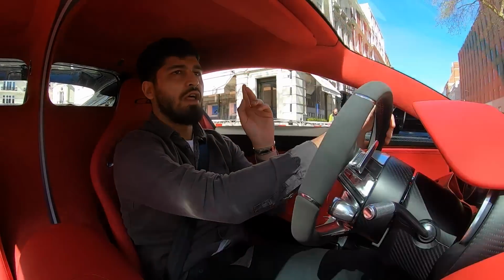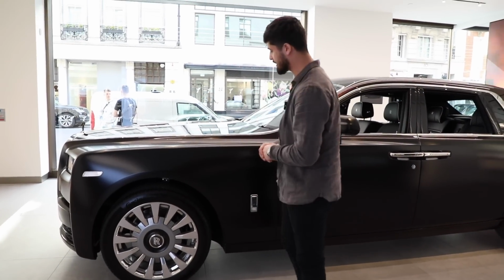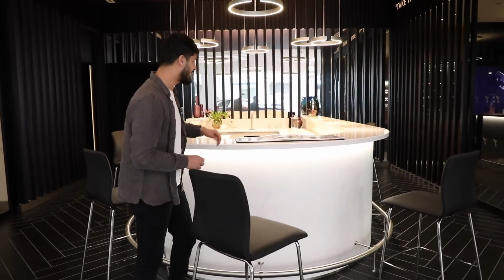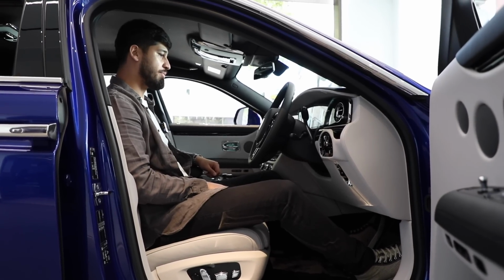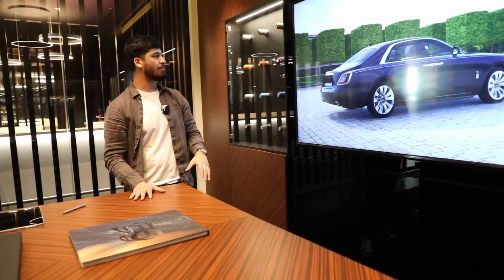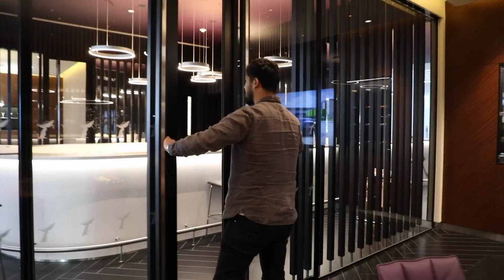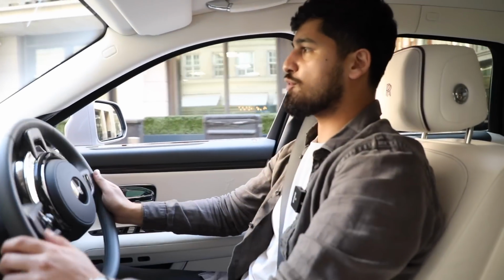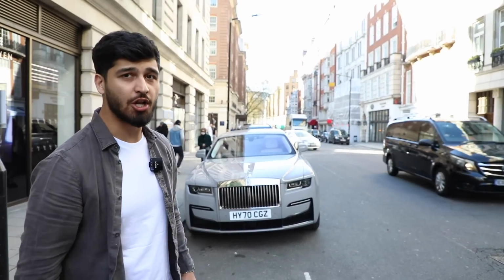An EXCLUSIVE look at the NEW Rolls Royce SHOWROOM IN MAYFAIR, LONDON!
Hey guys! Hope you are all well! Today I visit the brand new Rolls Royce showroom in Mayfair London and also take the 2021 Rolls Royce Ghost for a quick drive. I hope you enjoy the video..